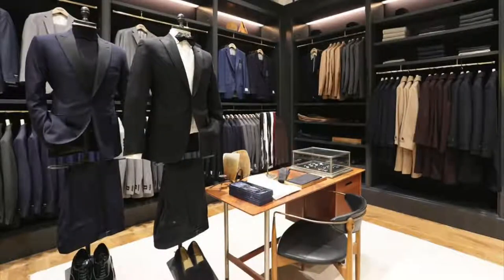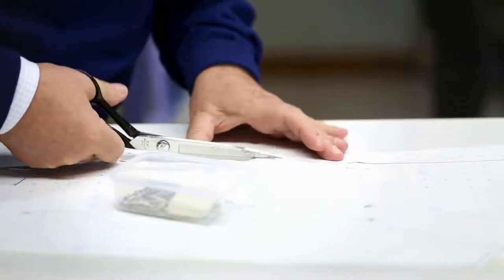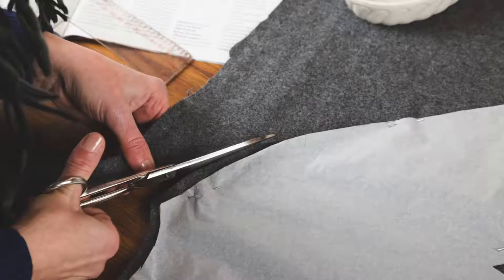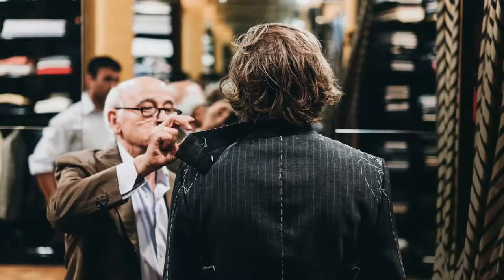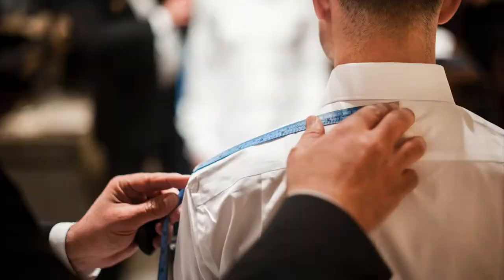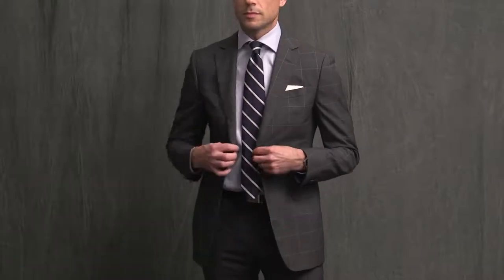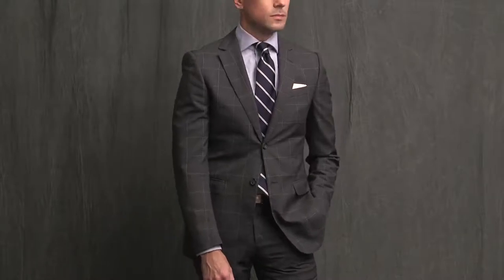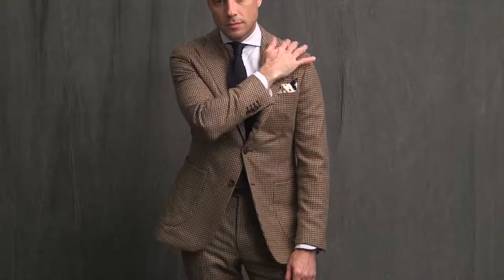3 Different Types Of Suits Off The Rack, Made To Measure, Bespoke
Check out the 3 different kinds of suits you can order and how each will fit you to your budget.   We will be going into a lot further detail about this in future videos, featuring some amazing tailors and designers.